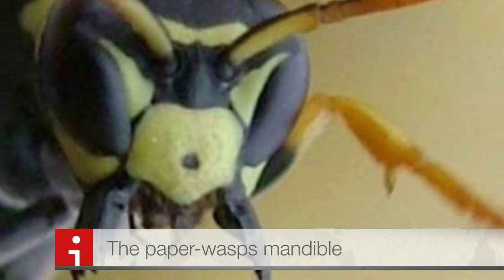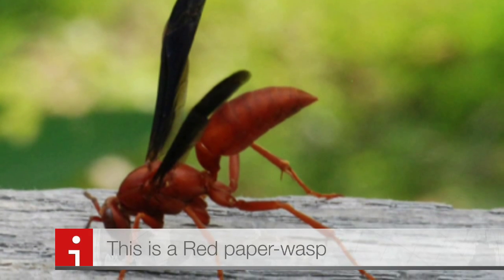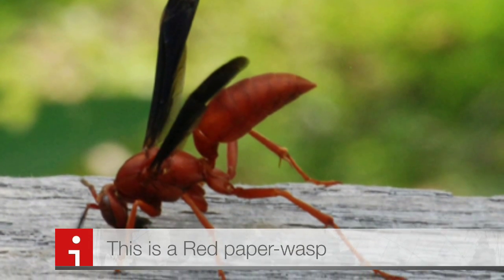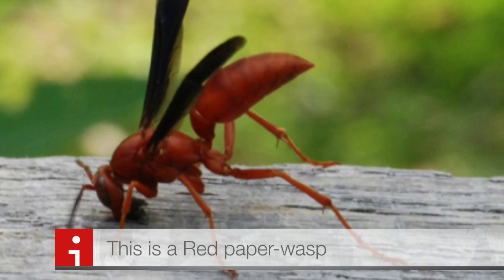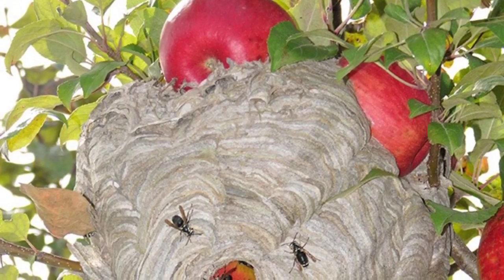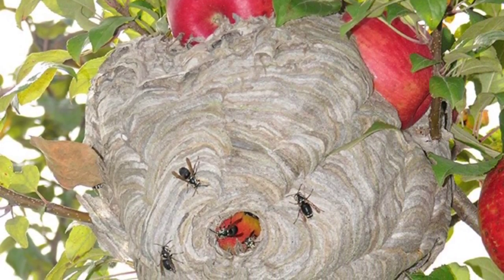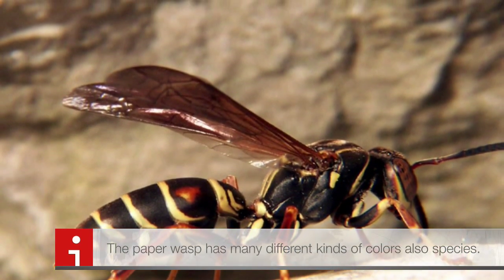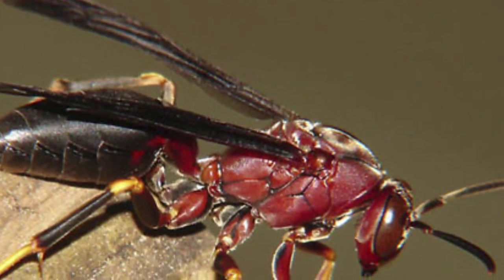The paper wasp